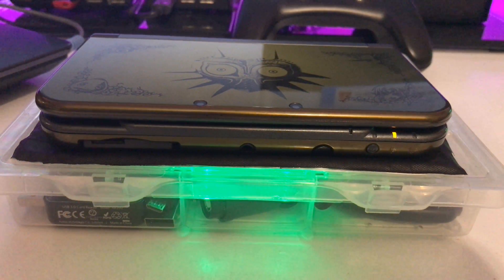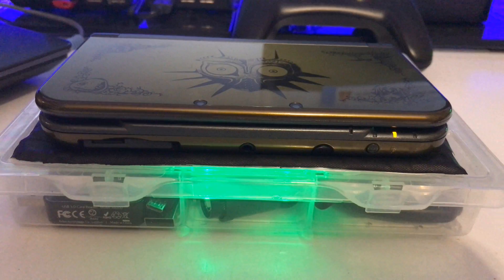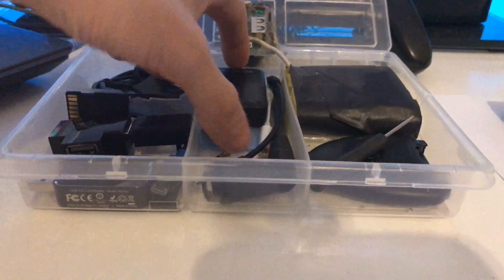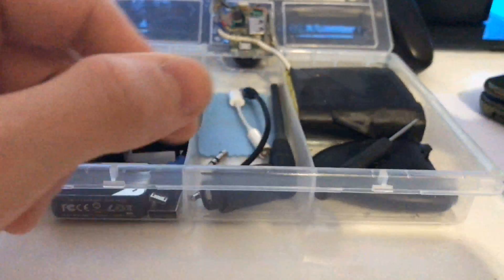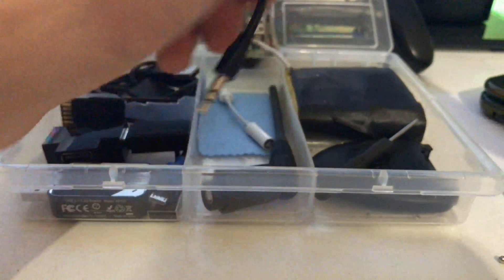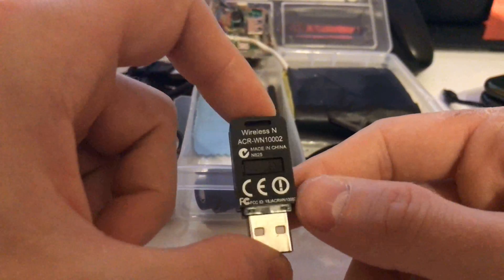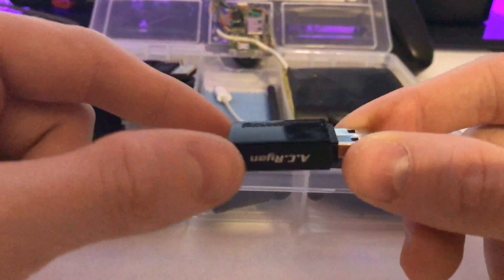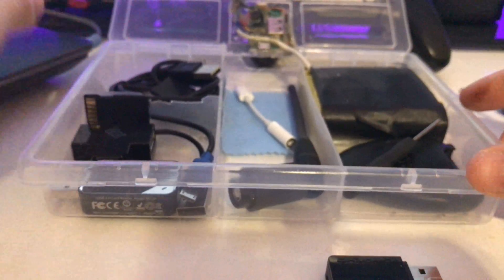How to Setup NTR Streamer + input Redirection (NitroStreamer Edition)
Here is a extensive guide on how to setup ntr in a very usefull way which will cover also input redirection, this will make it nearly a 1 click solution + a guide on how to host a wifi network to get a more fluent streaming performance.